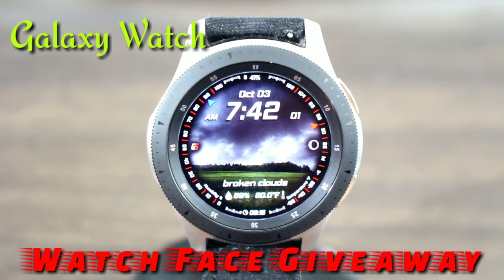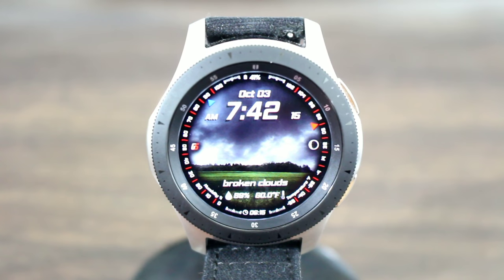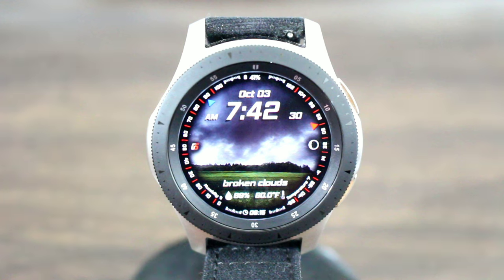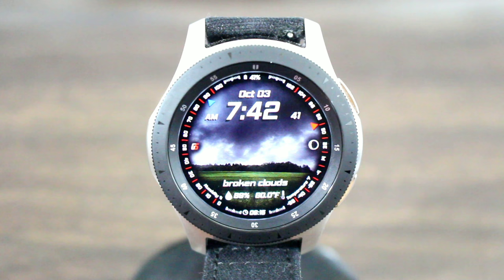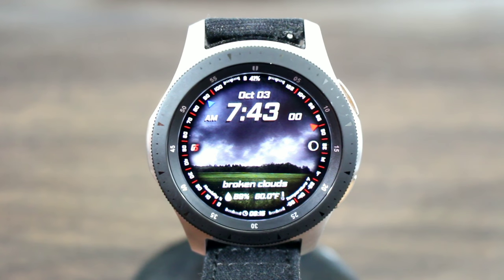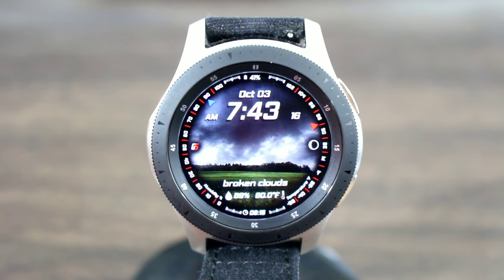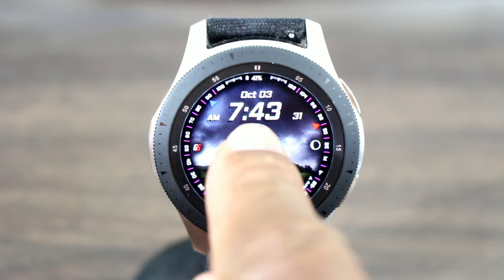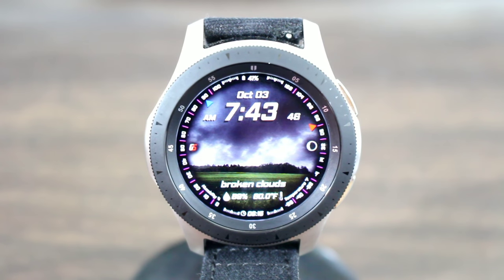Galaxy Watch Digital Weather Watch Giveaway.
Make Sure You Comment People On A Chance To Win A Free Watch Face for Your Gear S2, Gear S3, Galaxy Watch And Your Gear Sport.

Watch Face
GS Weather 2 Fahrenheit